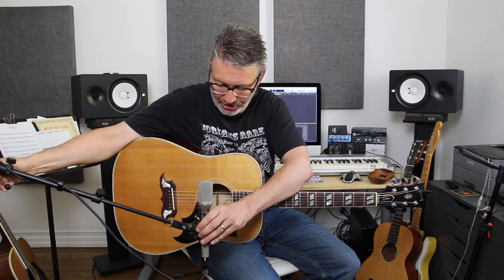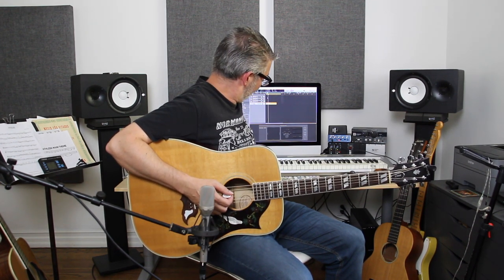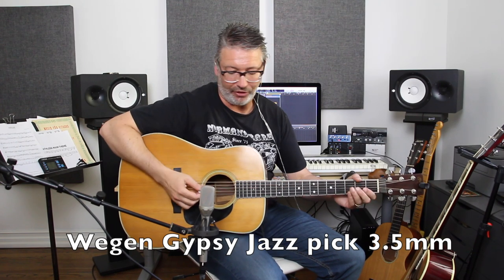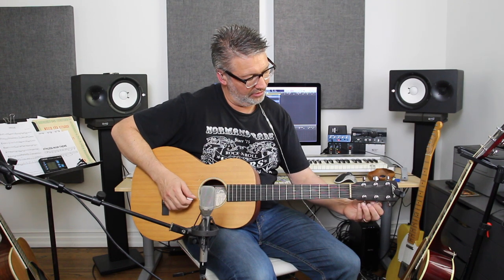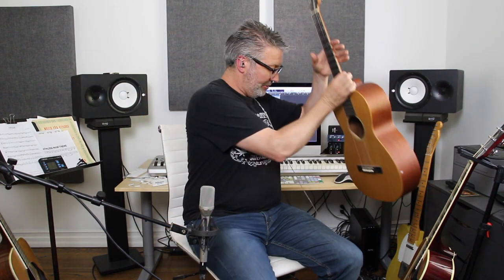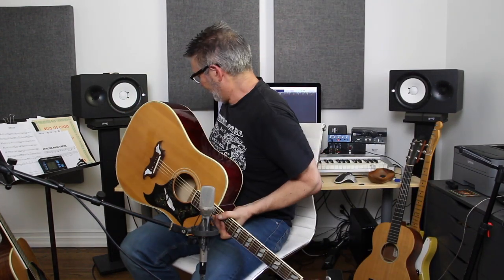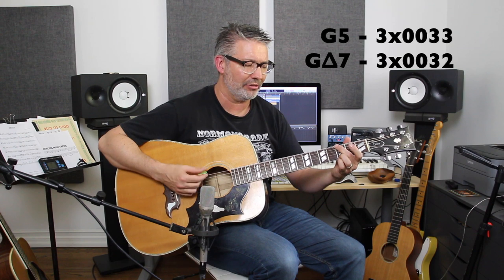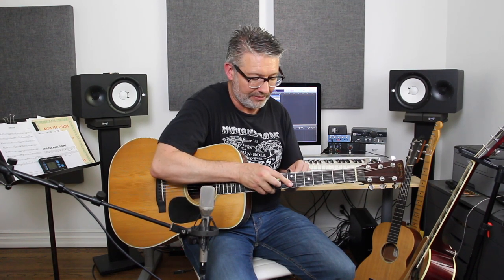Cool Studio Trick - Doubling and Tripling | Tom Strahle | Pro Guitar Secrets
You can take an Elixir 12-string set and divided it up into two sets, one for your high-strung guitar and one for your standard guitar

MY GEAR -

Production Tools -